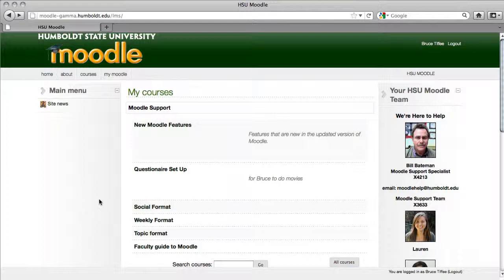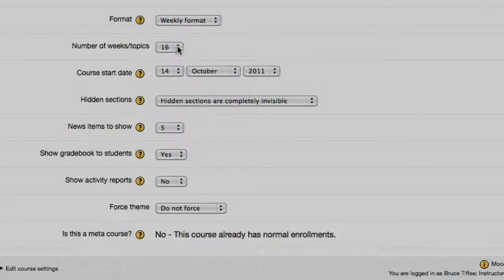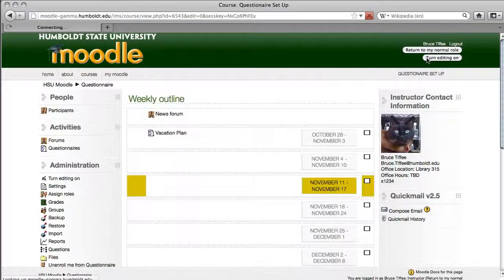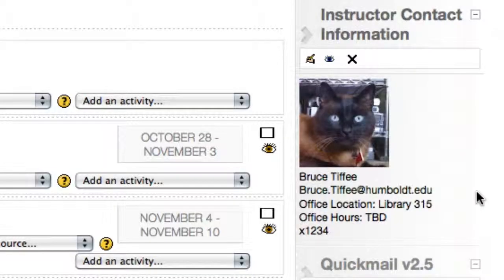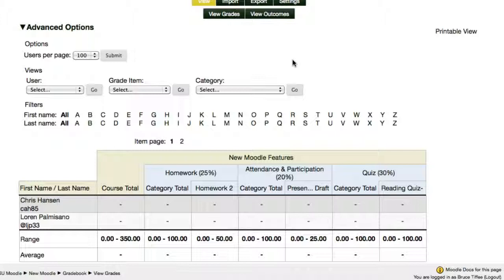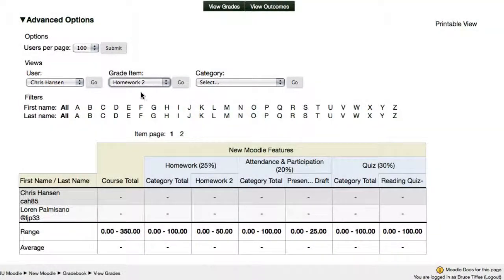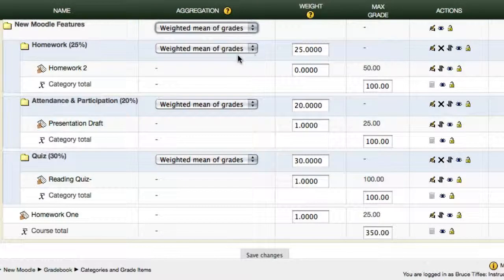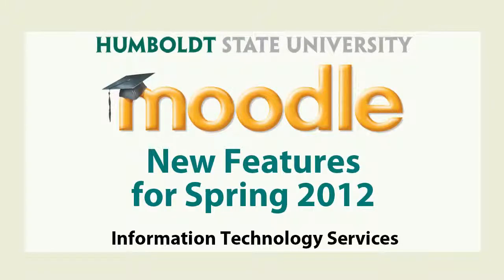New Moodle Features for Spring 2012